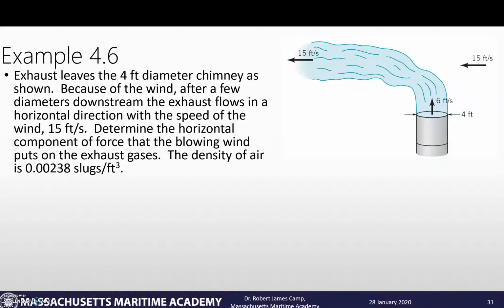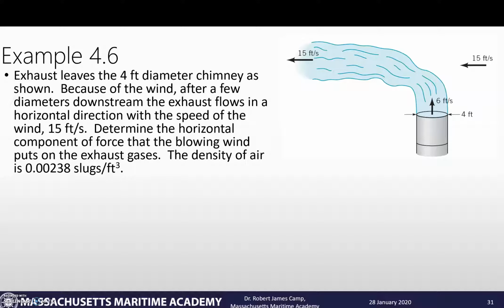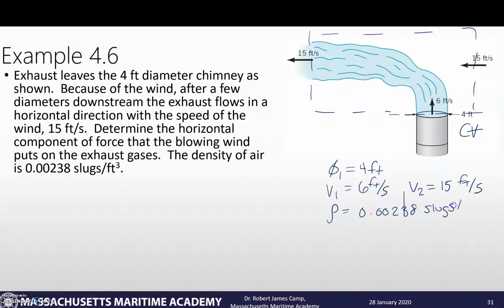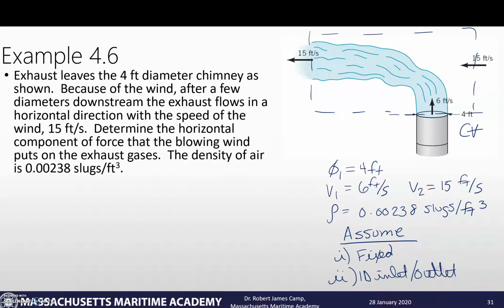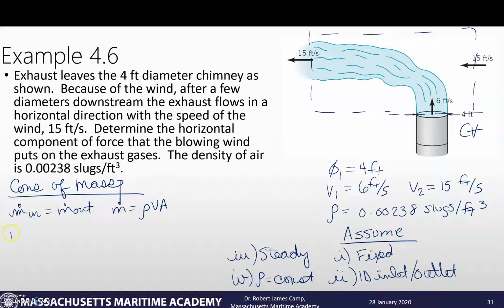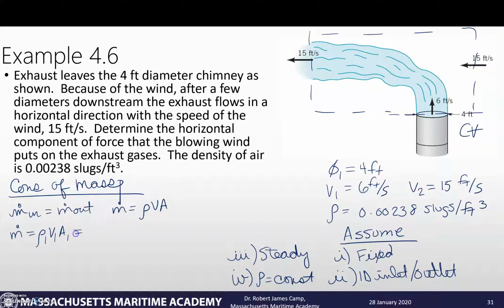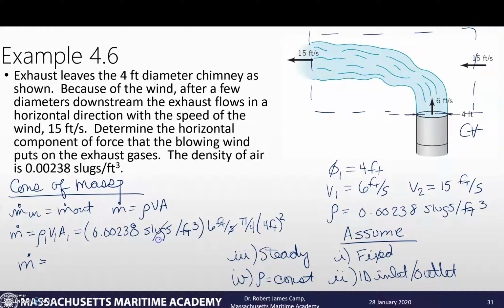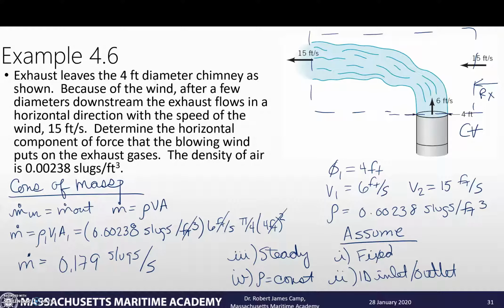FM4 D4 Example 4 6 Part I